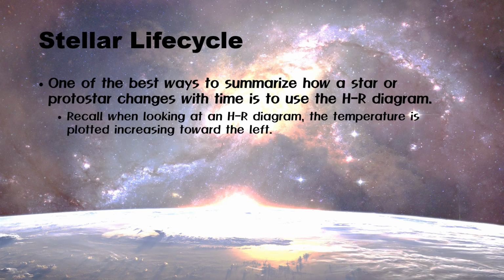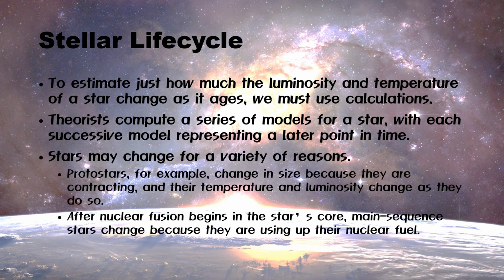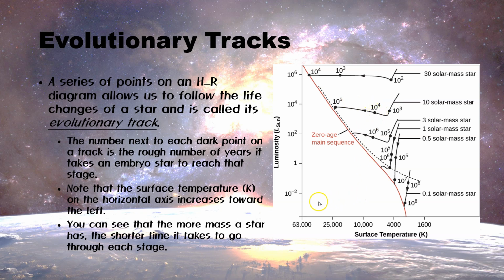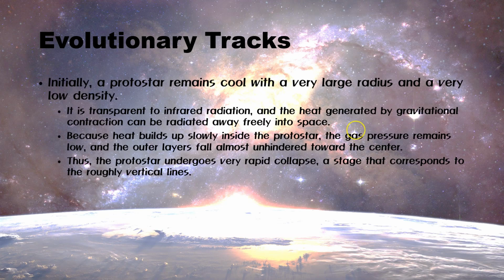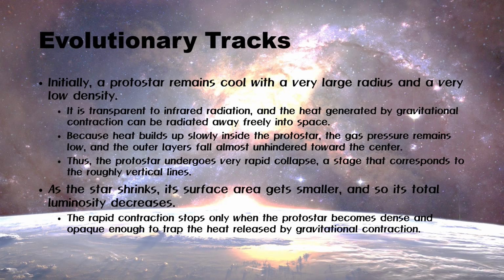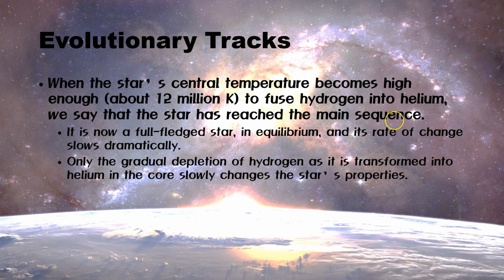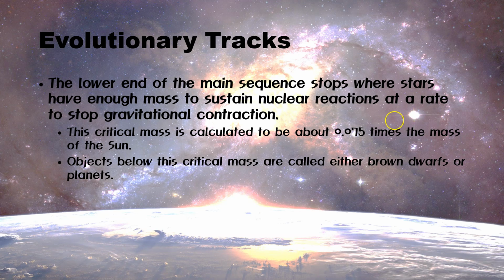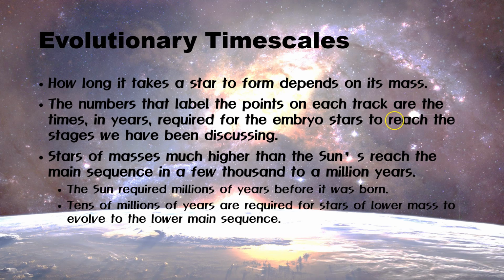9.2 The H R Diagram and the Study of Stellar Evolution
Looking at how we can use the H-R Diagram to determine the age of a star.